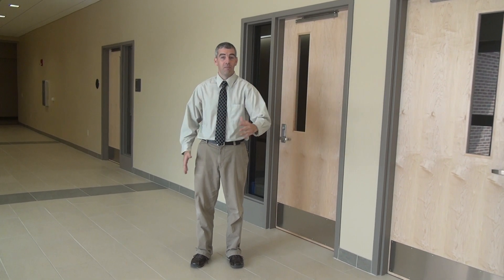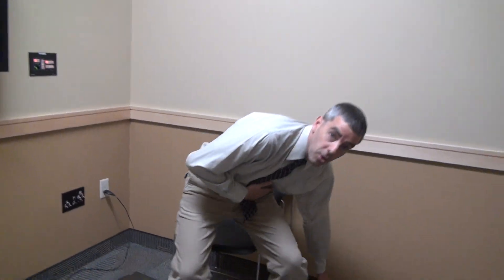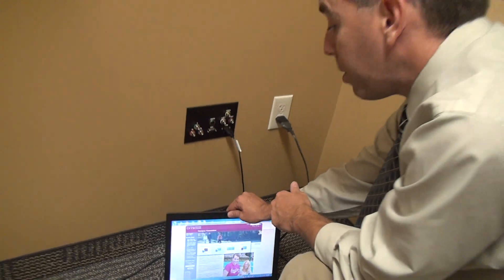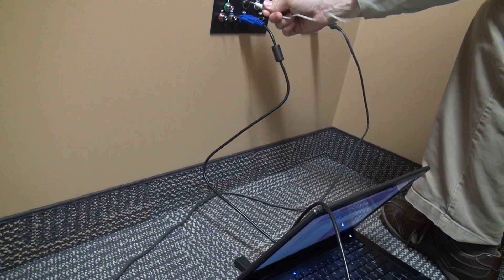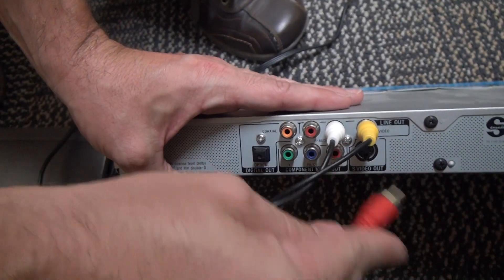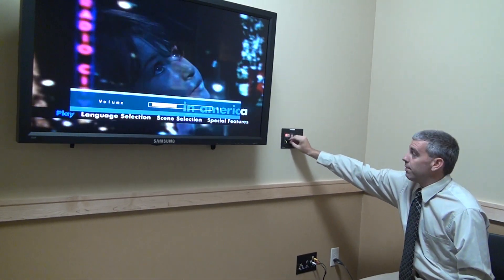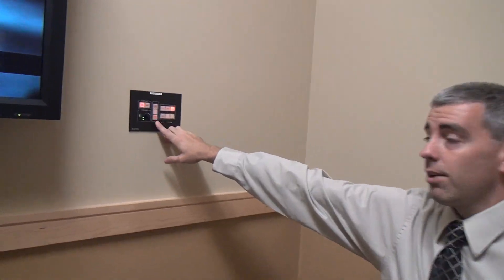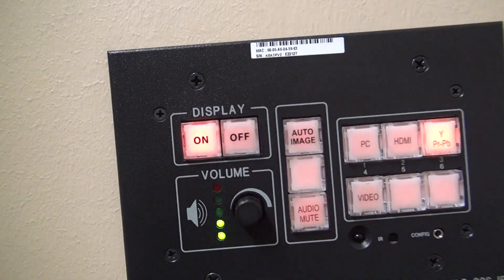Centennial Hall 3306, 3307, 3308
Centennial Hall rooms 3306, 3307, 3308 presented by Terry.